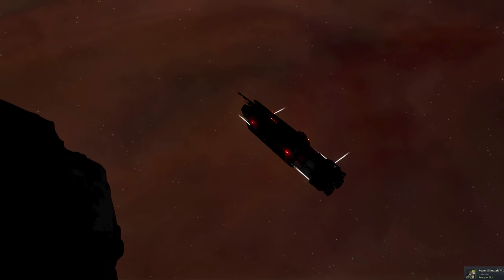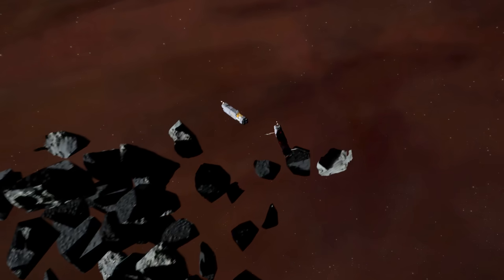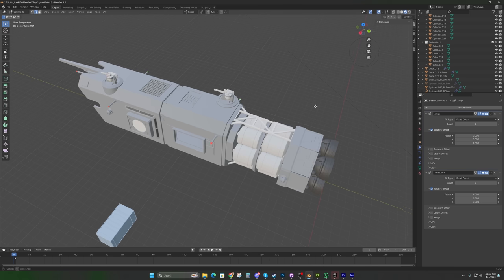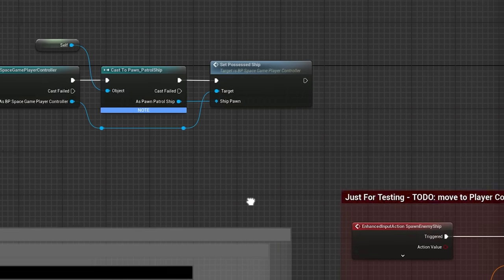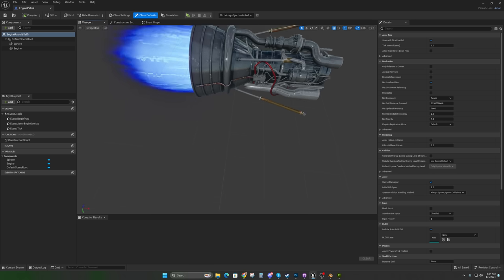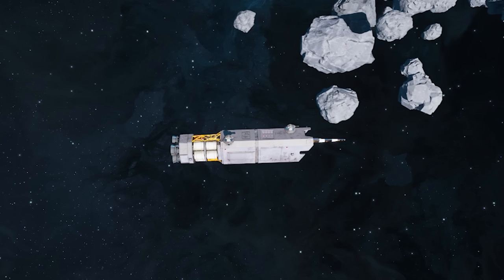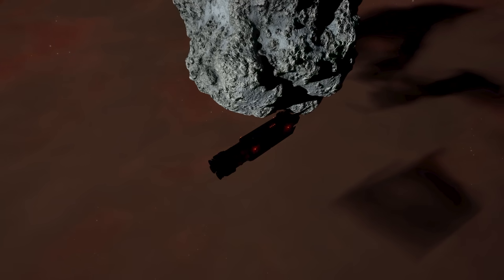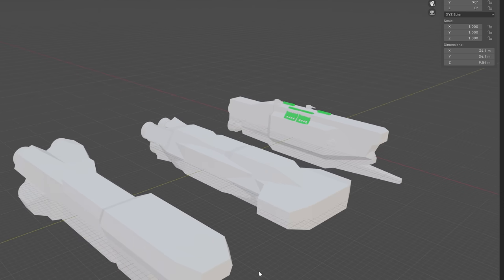We Have Destruction! | Space Game Devlog Week 1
The first week of our game Jam has been a blast! We have tons of stuff working and are having fun making pew pew spaceships!

Timestamps:
00:00 - Intro
02:03 - Week 1
02:15 - Design Doc
08:02 - Week 2 Tease